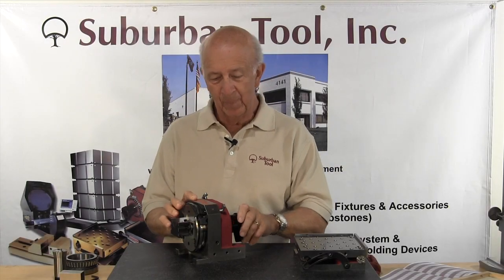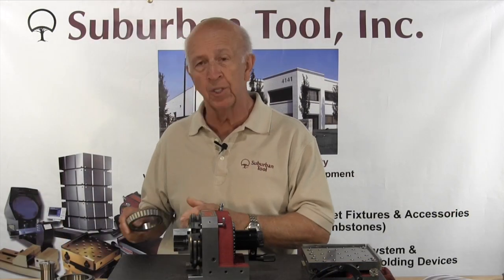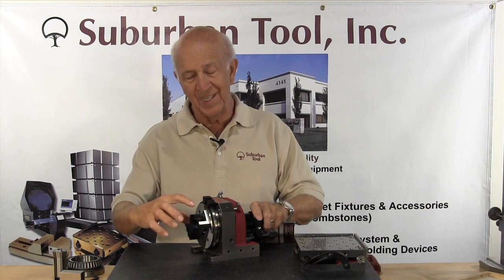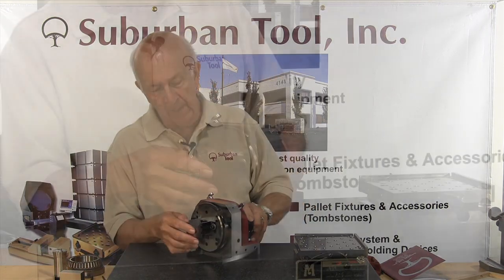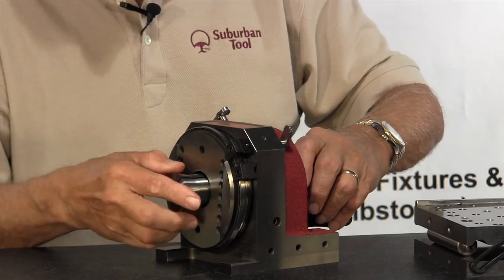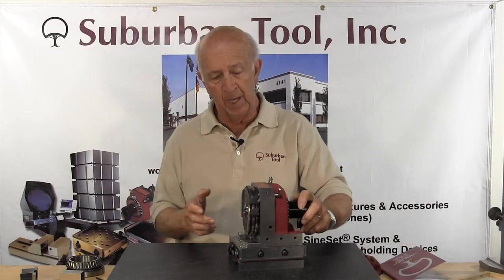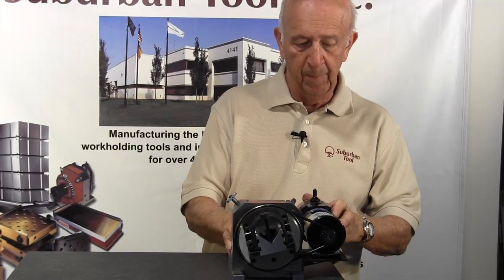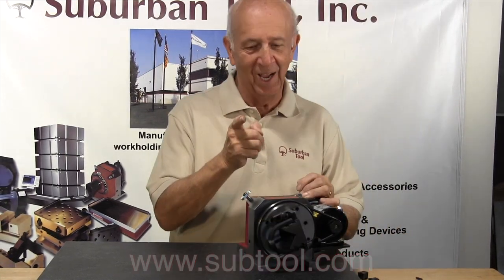Master-Grind Index Fixture - An Overview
An overview of the Master-Grind index fixture from Suburban Tool, Inc.